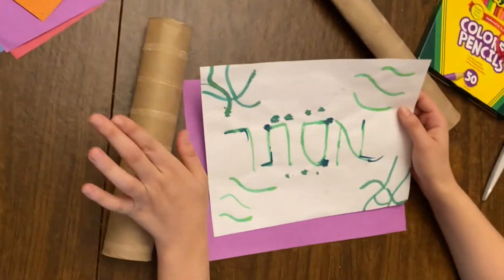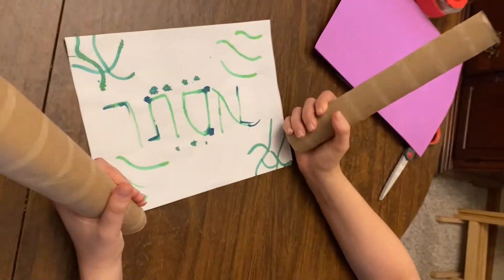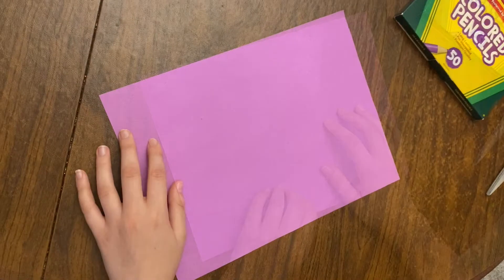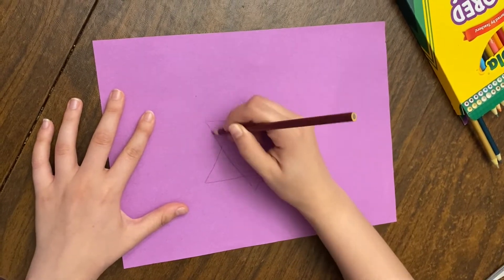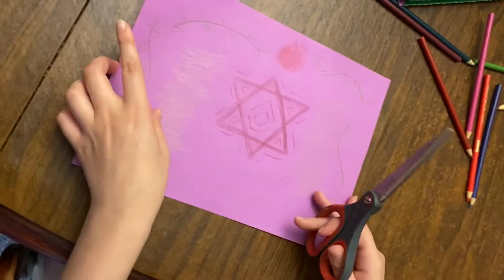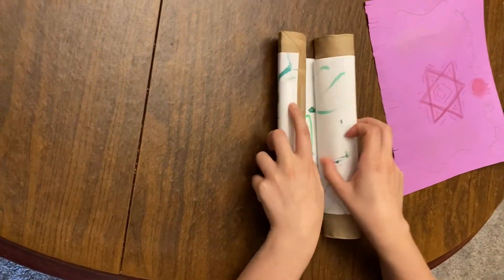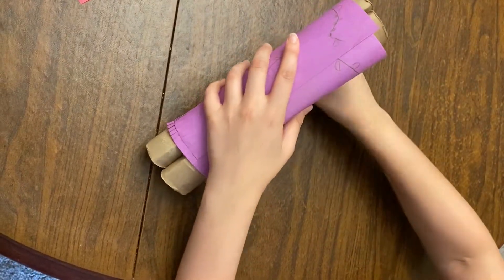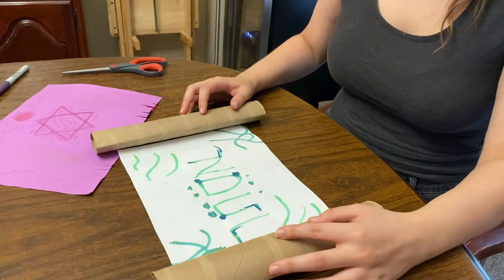First Grade Simchat Torah Make Your Own Torah!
Make your own Torah to celebrate Simchat Torah